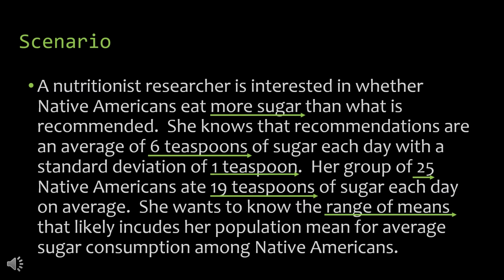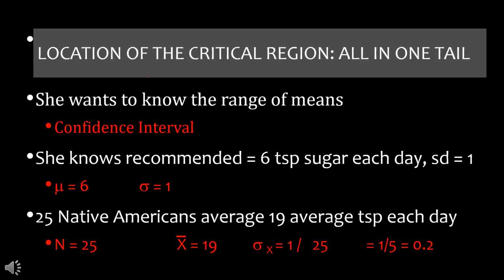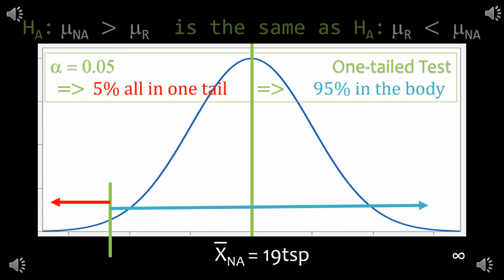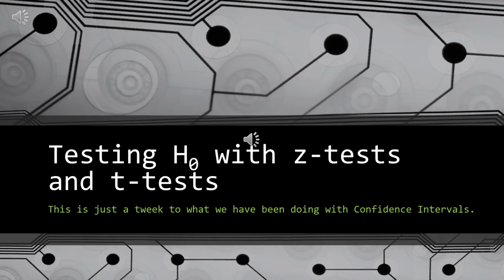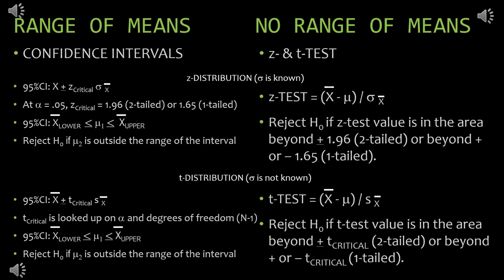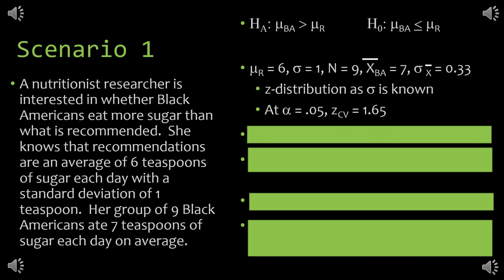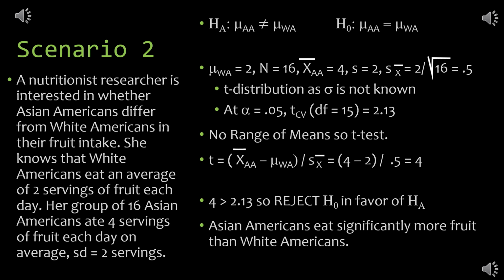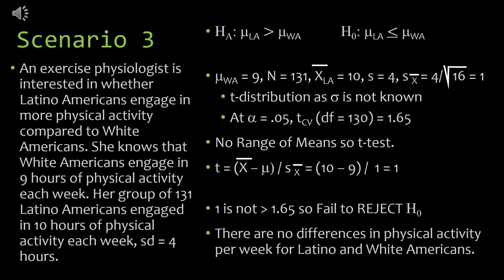12 HYPOTHESIS TESTING RECAP